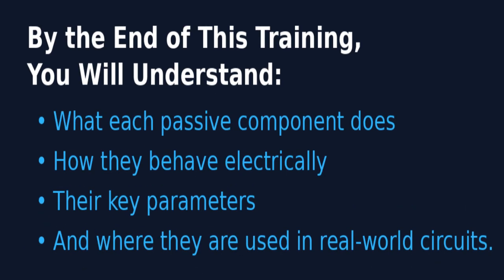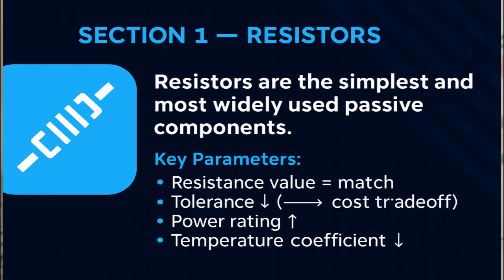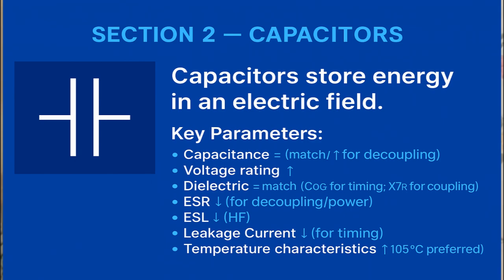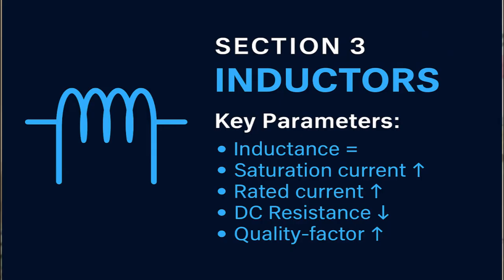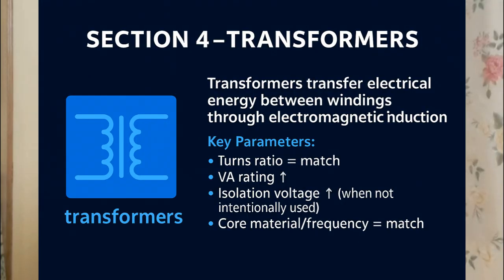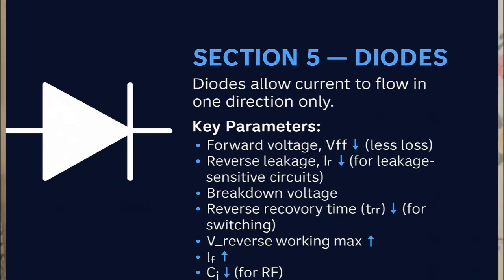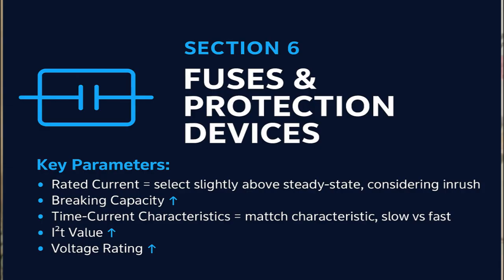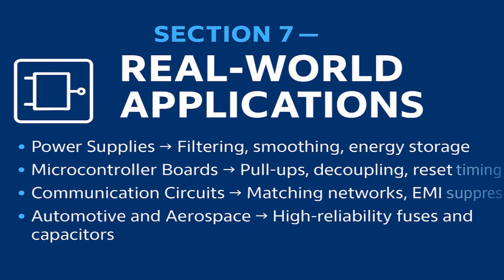Don't Design Circuits Until you know passive components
📘 PASSIVE COMPONENTS MASTERCLASS | Complete Beginner-to-Pro Guide

Welcome to the Passive Components Masterclass — an essential training session for anyone in electronics design, embedded systems, hardware engineering, PCB design, or repair/maintenance.

In this video, we break down the core building blocks of electronics — components that don’t amplify signals, don’t need power, but make every circuit on Earth function.

By the end of this training, you’ll clearly understand:
✔ What each passive component does
✔ How they behave electrically
✔ Key parameters that matter in real design
✔ Real-world use-cases in power, RF, computing & automotive

🟩 SECTION 1 — RESISTORS

What resistors do, how they control current/voltage, and which specs to check: tolerance, power rating, temp-co, noise & voltage rating.

🟦 SECTION 2 — CAPACITORS

How capacitors store energy, smooth noise, and filter signals. Covers ESR, ESL, leakage, dielectrics (C0G, X7R), voltage rating & temperature behavior.

🟧 SECTION 3 — INDUCTORS

Energy storage in magnetic fields, role in SMPS, EMI filters & RF. Learn about saturation current, DCR, SRF & Q-factor.

🟨 SECTION 4 — TRANSFORMERS

Understanding turns ratio, isolation voltage, VA rating, leakage inductance, and how transformer design impacts power supply efficiency.

🟥 SECTION 5 — DIODES

How diodes provide protection, rectification, regulation & switching. Covers Vf, leakage, breakdown, trr, Cj & various diode types.

🟫 SECTION 6 — FUSES & PROTECTION DEVICES

Safety components explained: fuses, MOVs, PTCs, TVS. Learn about breaking capacity, time-current curves, I²t & voltage ratings.

⚙️ General Selection Rules for ALL Passive Components

• Always match footprint & form factor
• Ratings must be equal or higher
• Use proper derating (work at 70–80% max)
• Check thermal reliability
• Consider mechanical & environmental factors
• Know performance trade-offs
• Match technology type when behavior is critical

🎯 SECTION 7 — REAL-WORLD APPLICATIONS

Where passive components power the industry:
• Power supplies
• Microcontroller circuits
• Communication & RF systems
• Automotive & aerospace electronics

🏁 CONCLUSION

Mastering passive components makes you a stronger designer, better engineer, and smarter troubleshooter.

👉 Don’t forget to LIKE, SUBSCRIBE, and watch till the end — a special downloadable cheat sheet on choosing the correct parameters for all passive components is provided at the end of this video.

Your one like motivates me to create more masterclasses, including the upcoming Active Components Masterclass. 🚀

📌 Pinned Comment (High Engagement + CTA)

👇 Pinned Comment to Add:

This session covered resistors, capacitors, inductors, transformers, diodes, and protection devices — the true foundation of every electronic system.

1️⃣ Comment which component you want a deep-dive video on!
2️⃣ Like the video if you learned something new 🙌

Your support motivates me to create more high-quality engineering content for our community.
Let’s build stronger, smarter hardware together! 💡⚡